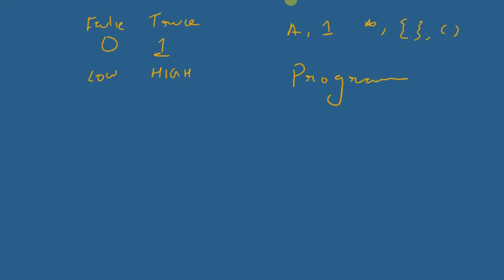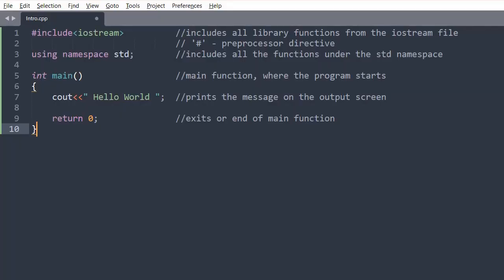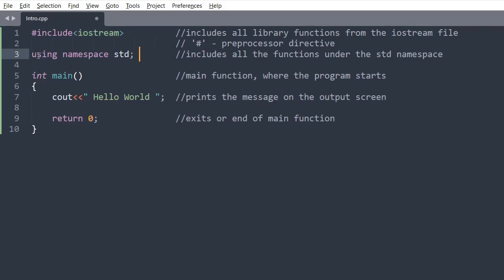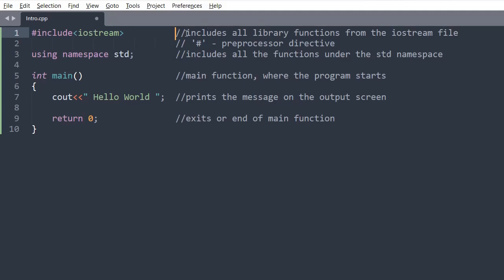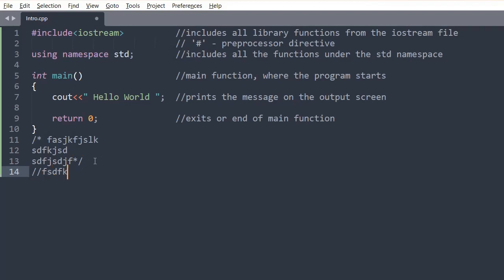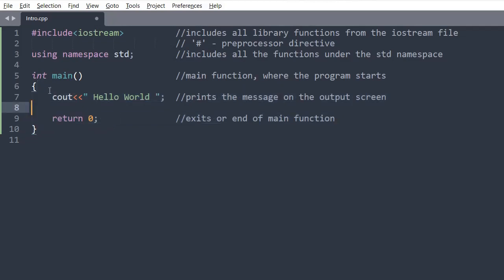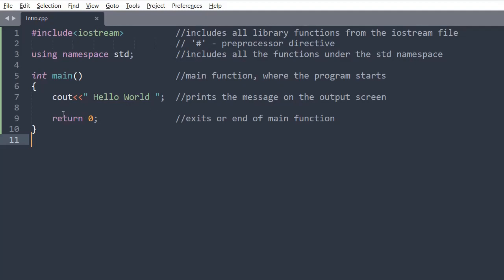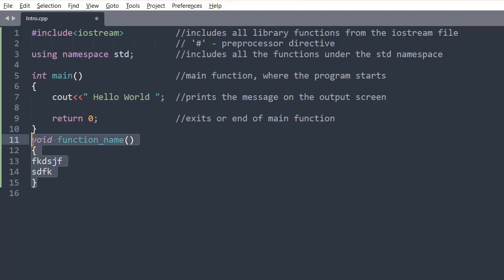Start your codding journey with C++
"Welcome to our comprehensive C++ introduction video! In this tutorial, we delve into the fascinating world of programming languages and explore why they are essential in today's digital age. We begin by discussing the importance of programming languages and how they enable us to communicate with computers effectively.

Next, we dive into C++, one of the most powerful and widely used programming languages. We break down the concept of tokens in C++ and provide a detailed explanation of each type, including identifiers, keywords, literals, operators, and more. Understanding these fundamental building blocks is crucial for anyone starting their programming journey.

But that's not all! We go the extra mile by walking you through a step-by-step explanation of a standard C++ program. You'll learn how to set up the development environment, write your first program, and gain insights into the structure and syntax of a typical C++ program. We cover variables, data types, control structures, functions, and much more!

Whether you're a complete beginner or have some prior programming knowledge, this video serves as a solid foundation for mastering C++. By the end, you'll have a clear understanding of how C++ works, its applications, and the endless possibilities it offers for software development.

Join us on this exciting journey into the world of C++ programming and unleash your coding potential!